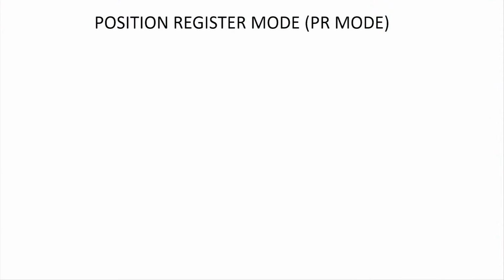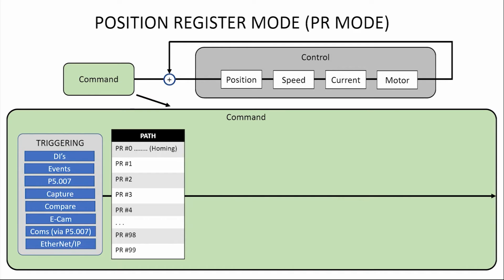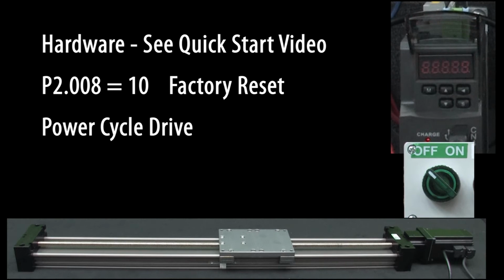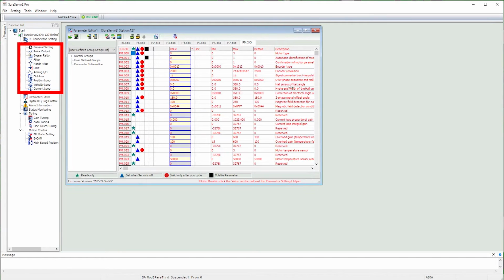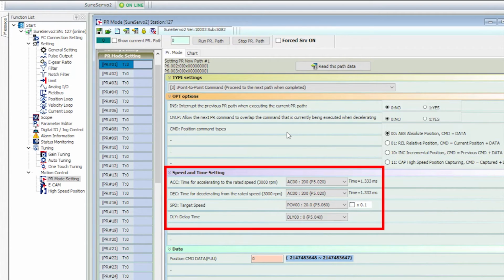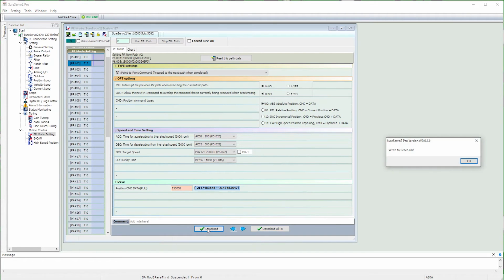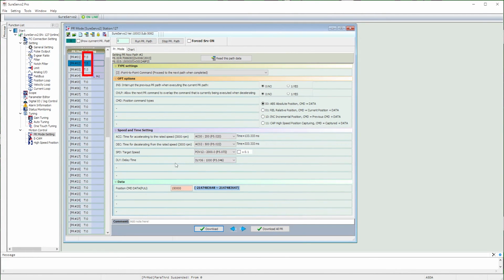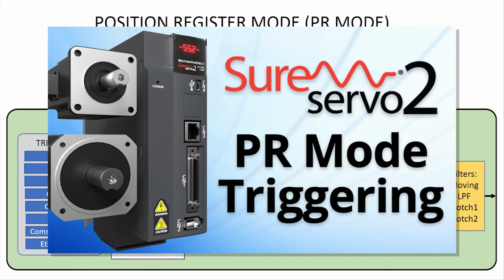SureServo2 Position Register Mode (PR Mode) Quick Start from AutomationDirect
Position Register mode or PR Mode is ideal for those times when you just need the servo system to repeat the exact same sequence of events over and over again. You just setup a path from point 1 to point 2, then to point 3 then to point 4, etc. And the SureSServo2 Servo System has tons of options that make it super flexible. In this video we'll use the SureSerrvo2 Pro software quickly to setup and configure Position Register mode and show you all the various options.